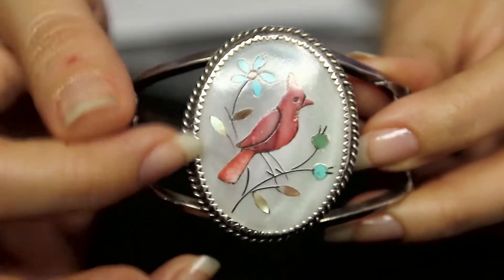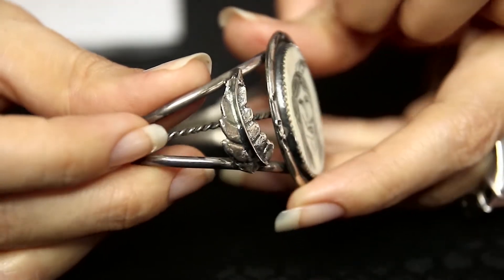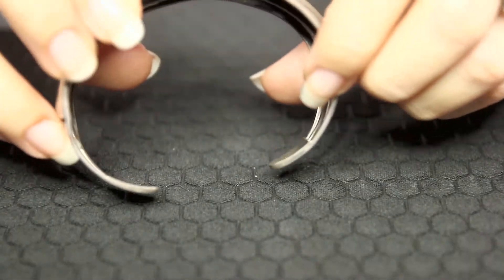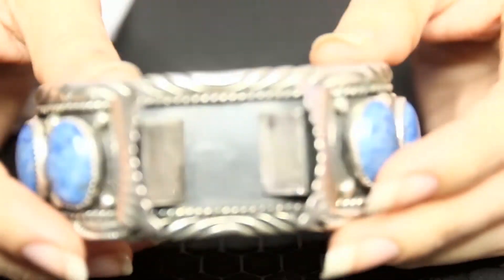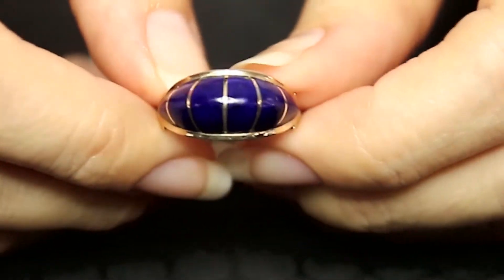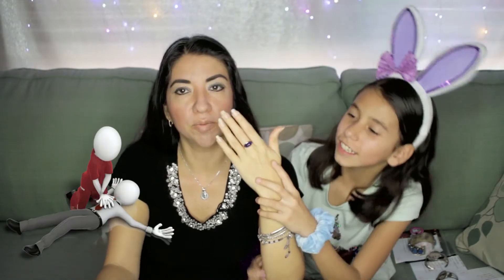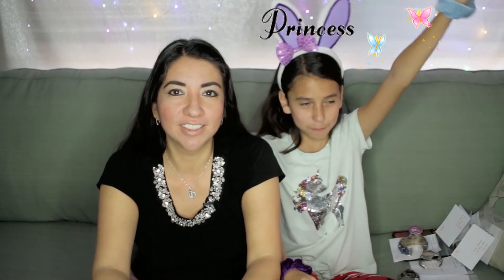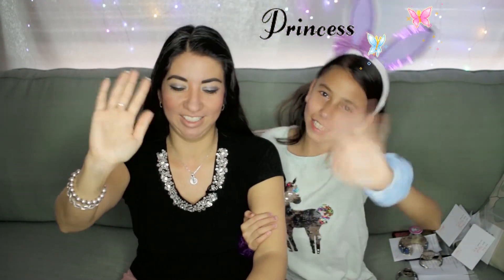Lorena Young Jewelry Collection w/ My Daughter Alexis | Ep 03-31-2020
Lorena Young Jewelry presents the Top 10 Best Rings, Bracelets & Necklaces of the week! The most beautiful and authentic fine jewelry designs and collections from around the world. These include Real 10k, 14k, 18k, 24k Solid Gold, .925 Sterling Silver, Precious, and Semi-Precious Gemstones. Lorena Young Jewelry also carries a vast assortment of vintage, genuine and authentic signed Native American Jewelry from the tribes of Navajo, Zuni, and Hopi.

You'll also receive our Worry-Free 30-Day Money-Back Guarantee and Free Returns!